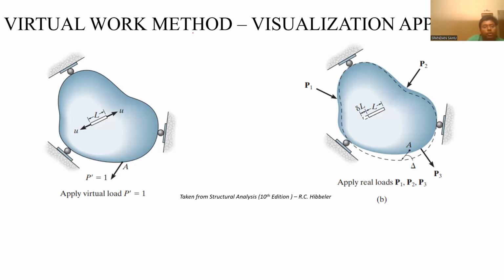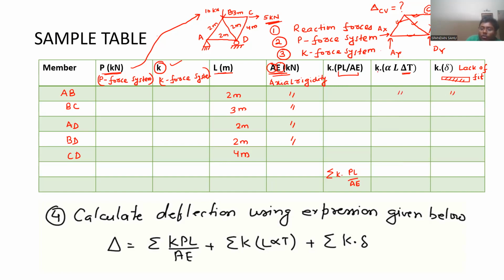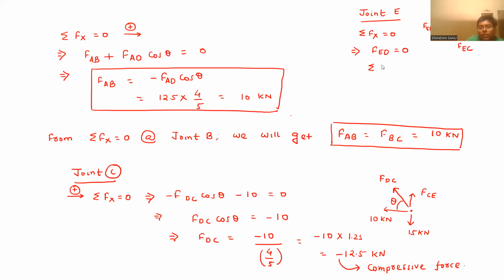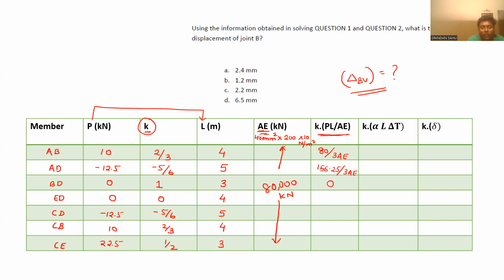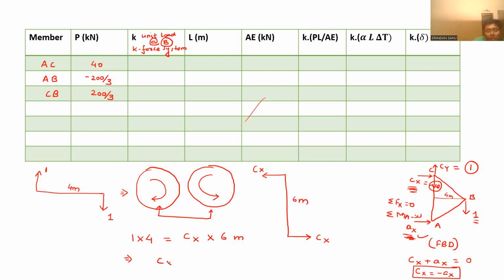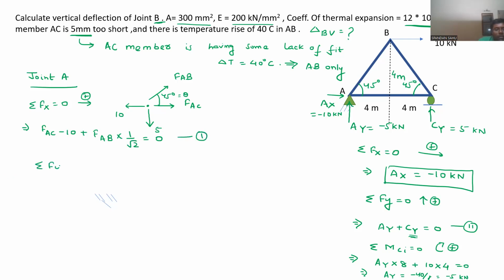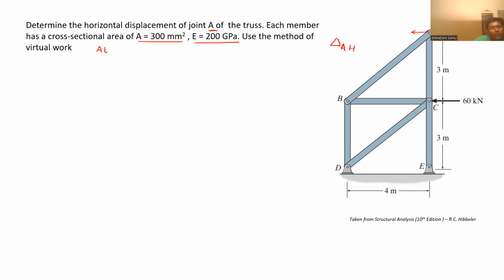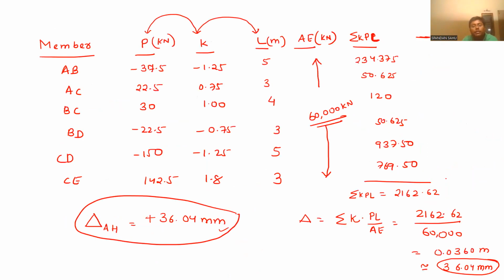PMRF - Structural Analysis- I - (noc23-ce28) SESSION-3 NPTEL